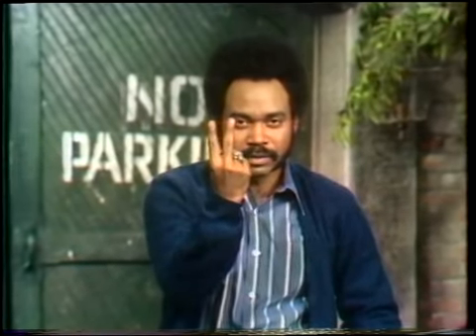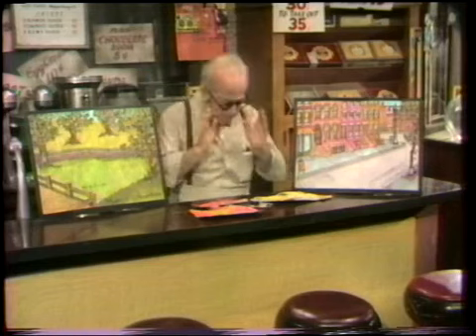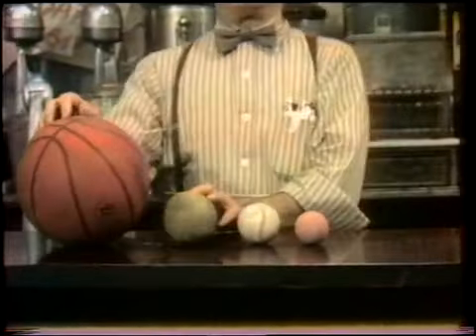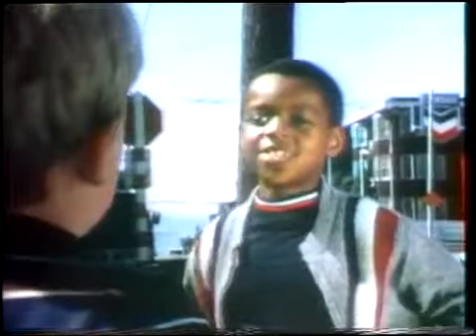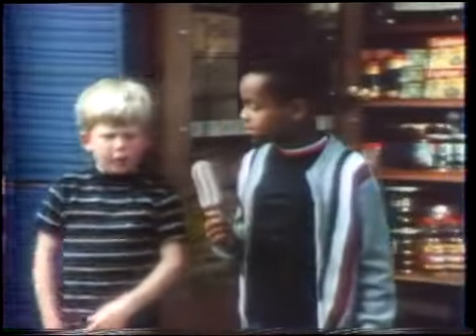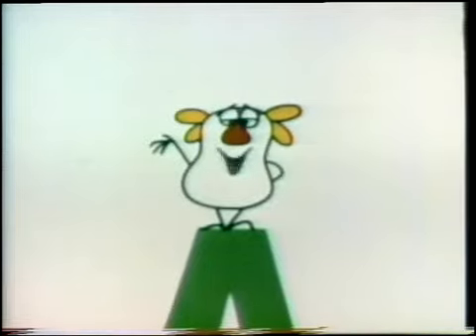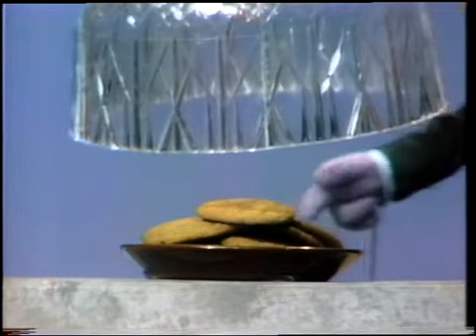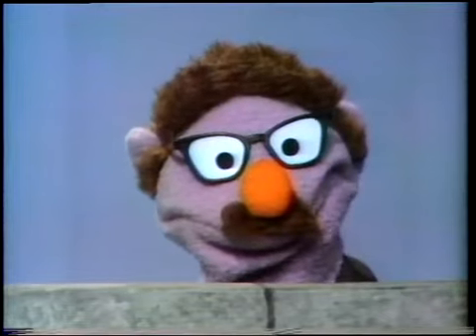Sesame Street: Episode 0132 (1970)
Gordon shows the number 4, sizes, and money

Air date: November 10, 1970
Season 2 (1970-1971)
Directed by: Robert Myhrum
Production: October 12, 1970

Notes:
Scenes from this episode were included in an episode of VH1's I Love the 70s.

Short clips from Scenes 10 and 13 appear (dubbed) in the Sesamstrasse special Als die Sesamstrasse nach Deutschland kam.

This episode can be viewed at the UCLA Film and Television Archives.